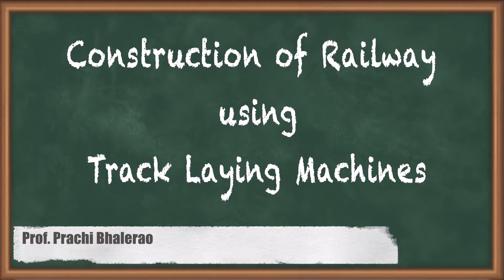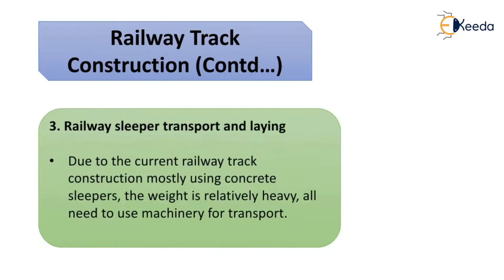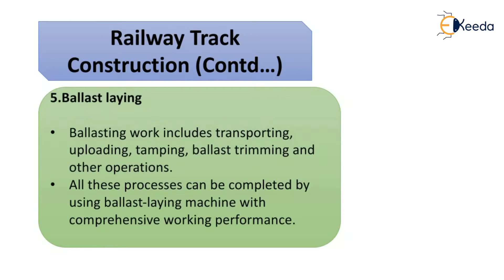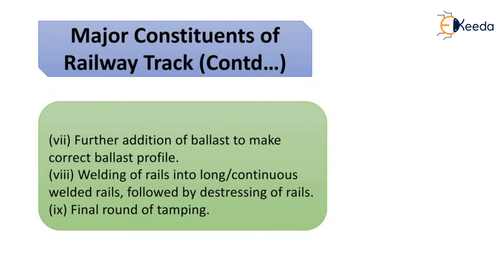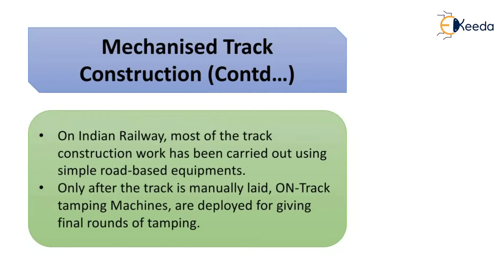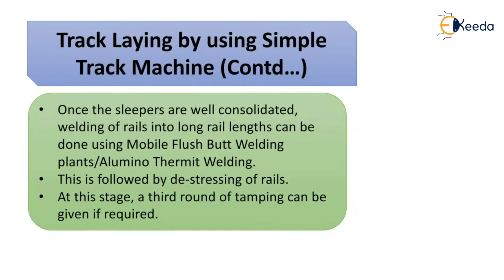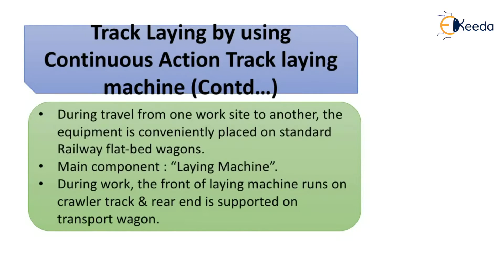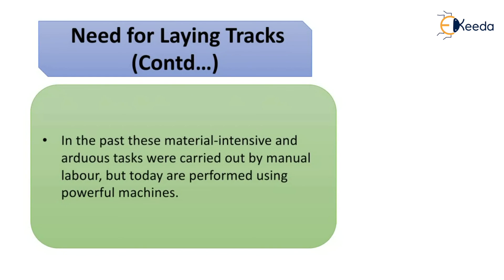Construction of Railway Lines Using Track Laying Machine - Equipment for Construction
Subject - Advanced Construction Equipment

Video Name - Construction of Railway Lines Using Track Laying Machine

Chapter - Equipment for Construction of Transporting Facilities

Faculty - Prof. Prachi Bhalerao

Watch the video lecture on Topic Construction of Railway Lines Using Track Laying Machine of Subject Advanced Construction Equipment by Professor Prachi Bhalerao. Watch the Complete lecture on Engineering Academics with Ekeeda.

Happy Learning.